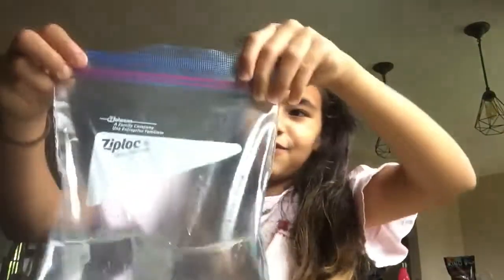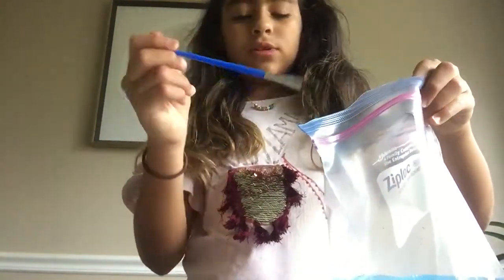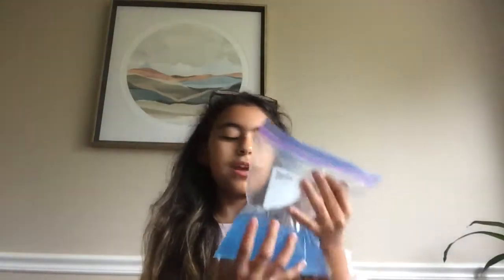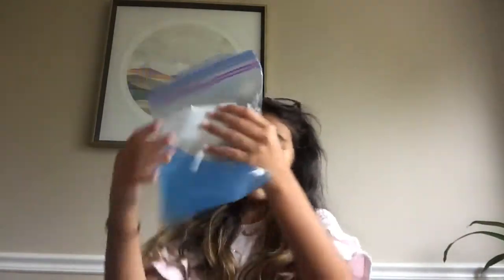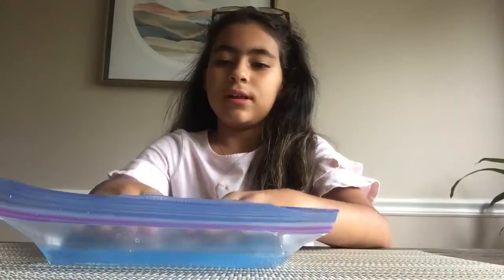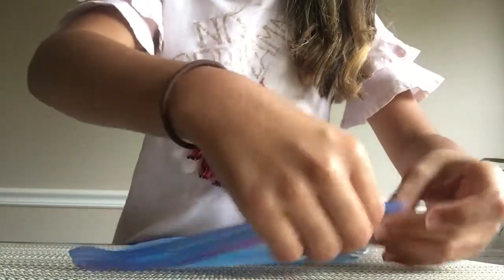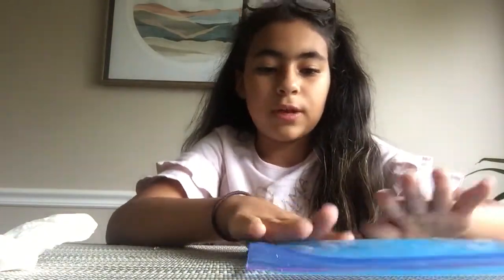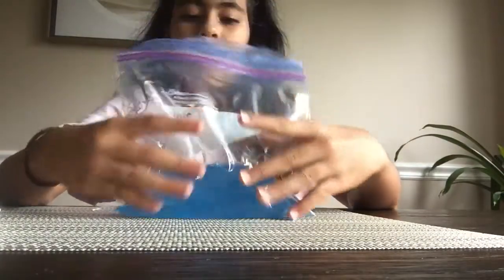How to make a water snake but failed so water pad😅😁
Hello guys I hope your having a great day she bright and smile 😃 love u guys bye